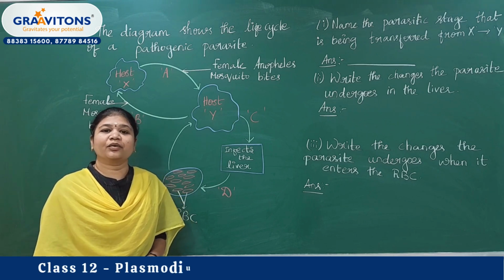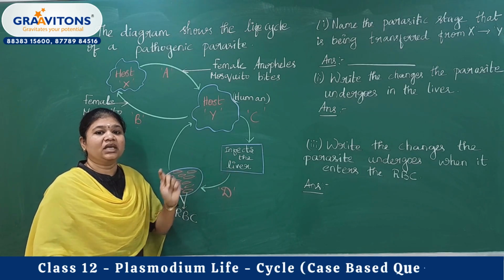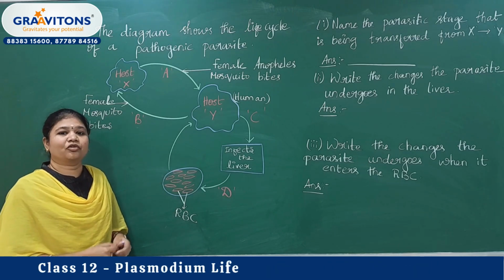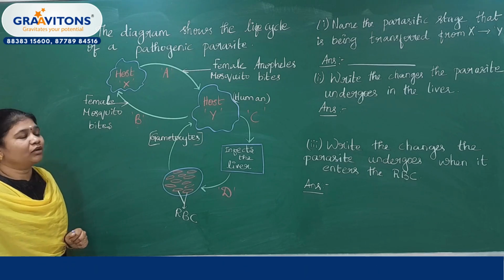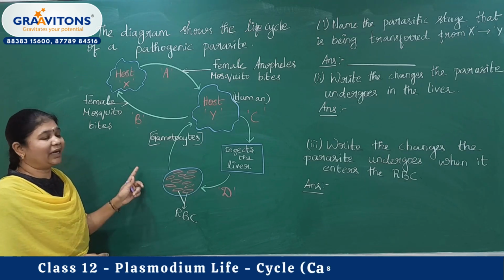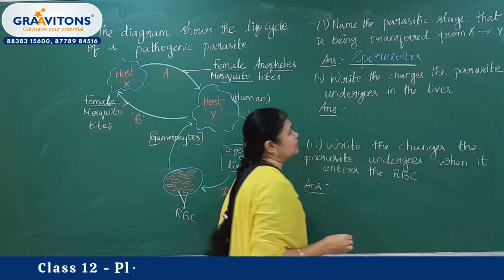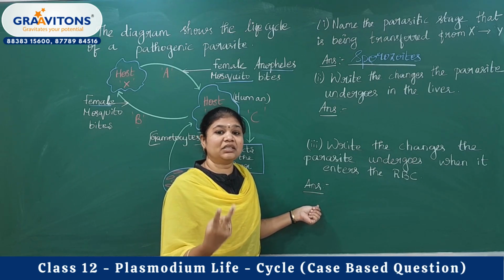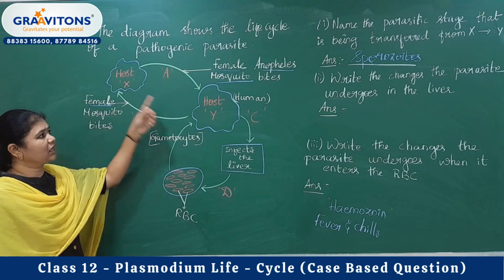Life Cycle of Plasmodium | Case Based Question | CLASS 12 | NEET